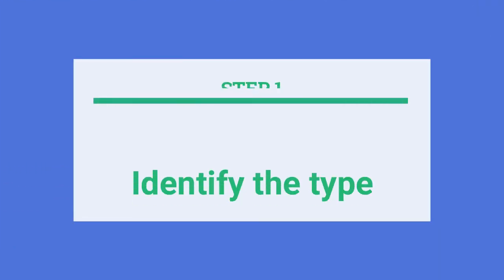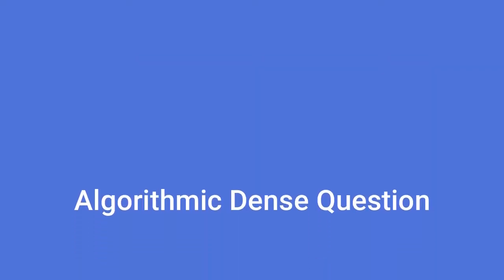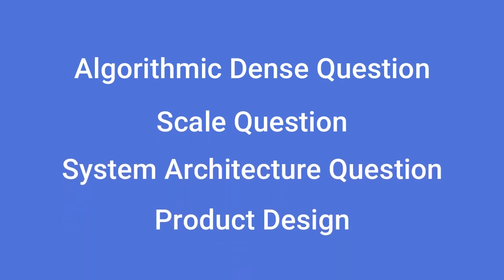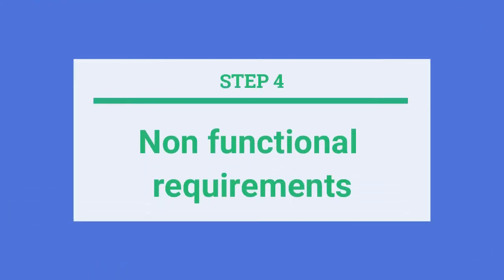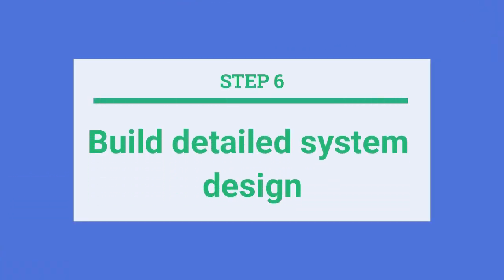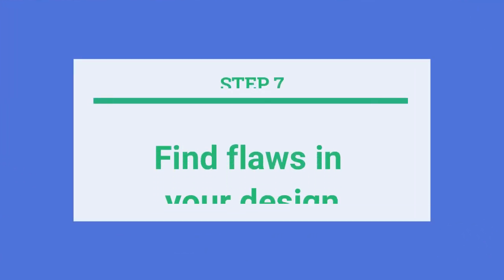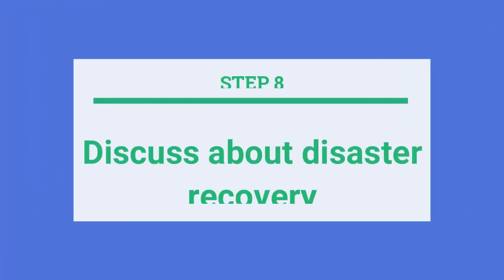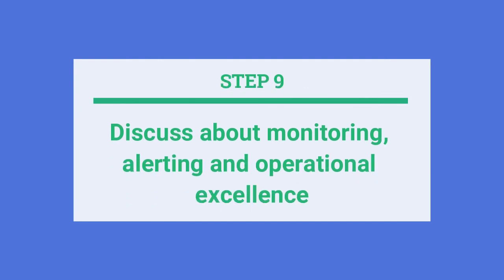System Design Interview at MAANG - 9 Steps to Crack | Interview Help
Follow these 9 Steps to Crack the System Design Interviews at MAANG

We know that the same blueprint does not work on everyone

From our experience, we have realized that a program that was successful for a person might not give the same results for another person. Candidates are different and so are our programs, customized as per the candidate.

Personalized Professional Mentoring for FAANG aspirants

Leet Code Prep
Mock Interviews
Behavioral Coaching
System Design Prep